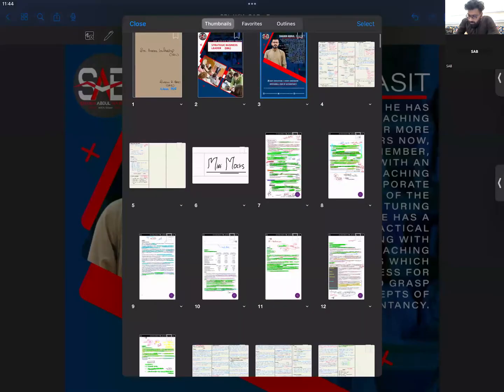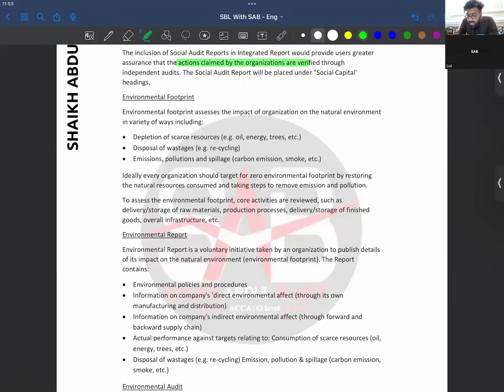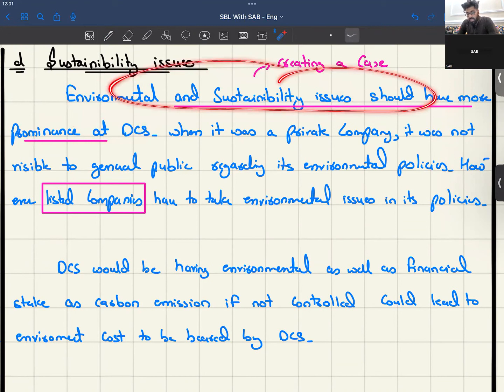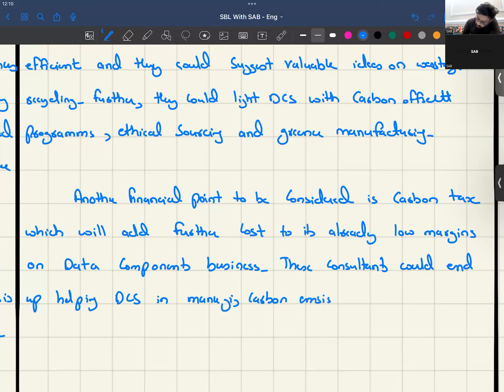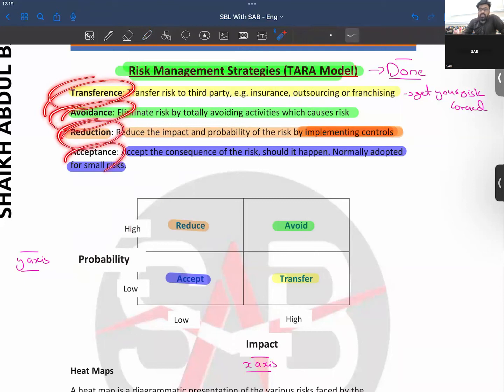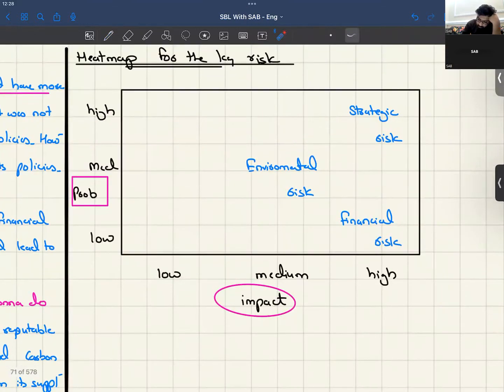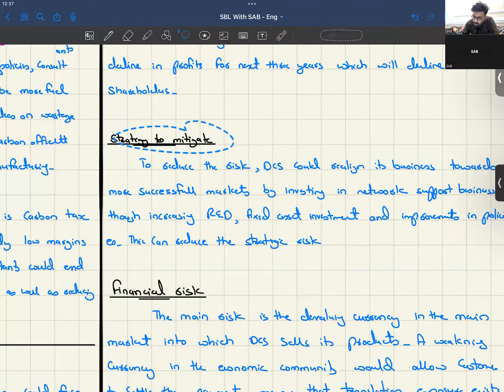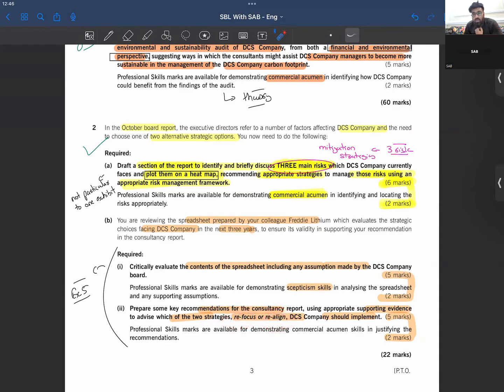SBL P1 & P3 Strategic Business Leader Class 06 DCS Question Discussion Drafting